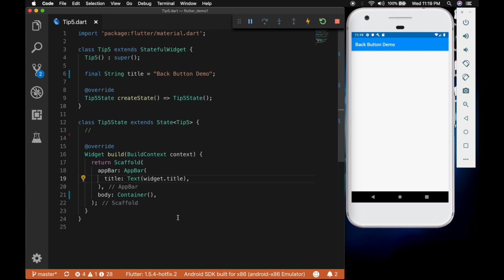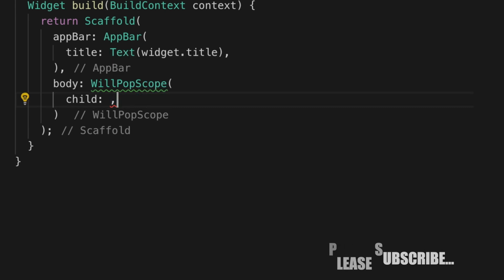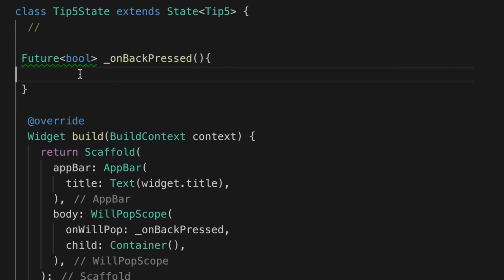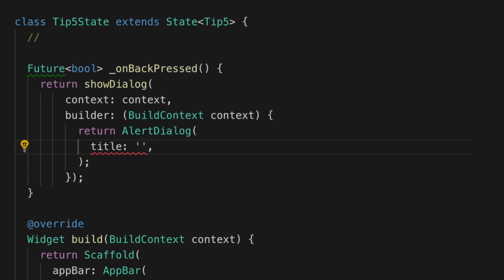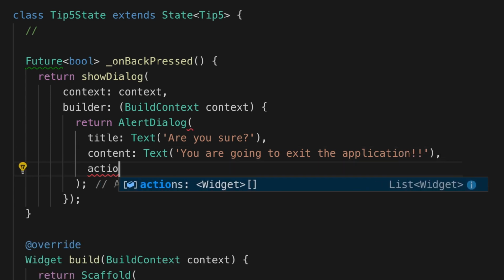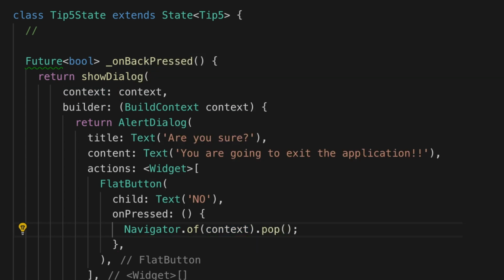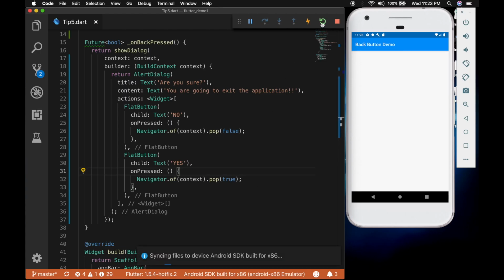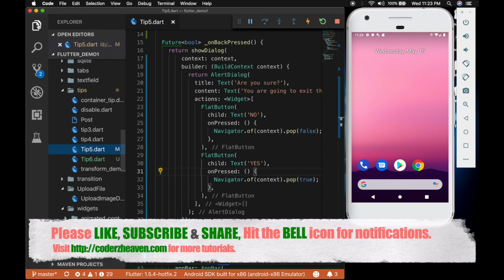Flutter Tips - Handle Back Button using WillPopScope Widget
Welcome to another flutter tutorial,

 Video helps you to handle back button press in both Android and iOS.
This functionality is achieved with the help of ‘WillPopScope’ widget.

Please leave your valuable comments below.